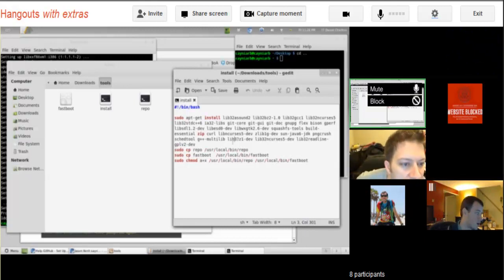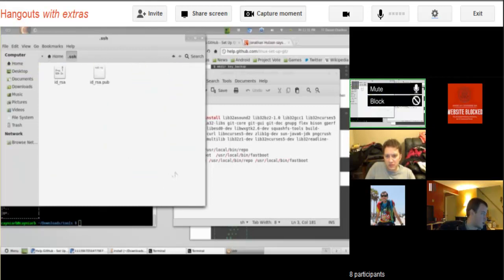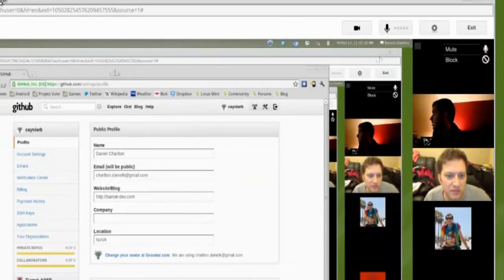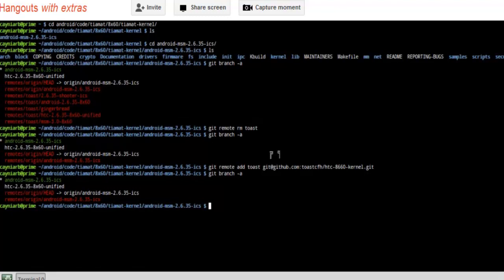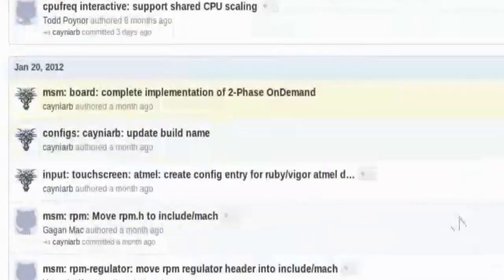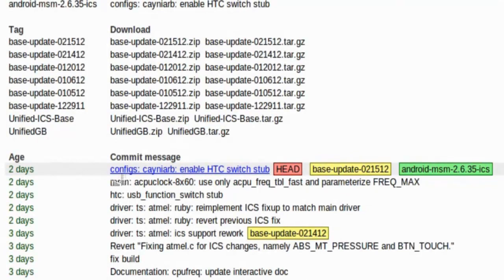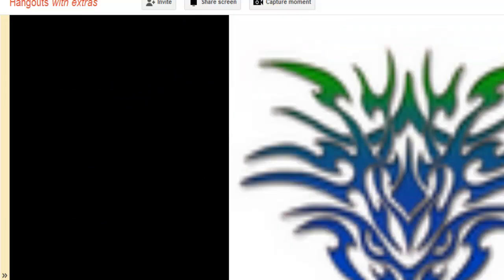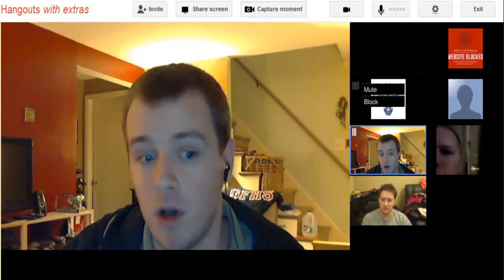Introduction to Git and Github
This was recorded in a Hangout before I had Hangouts On Air. We will be doing another one in the future. Sorry for the poor quality.